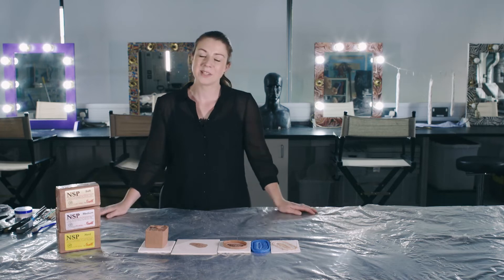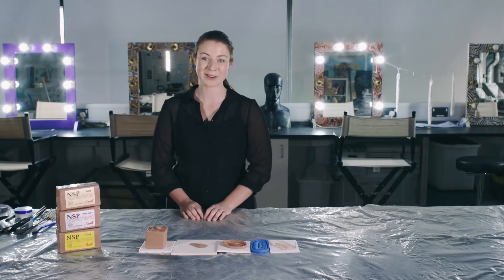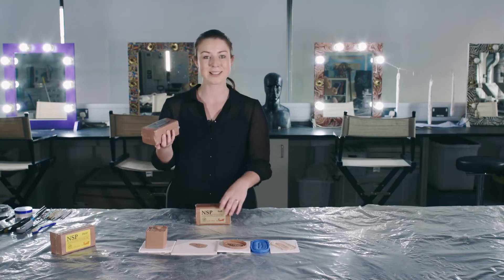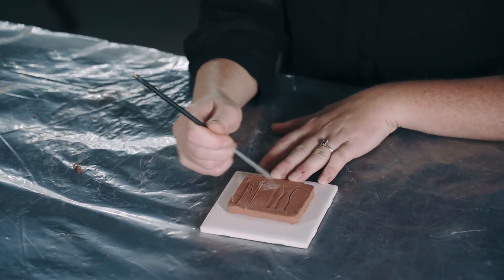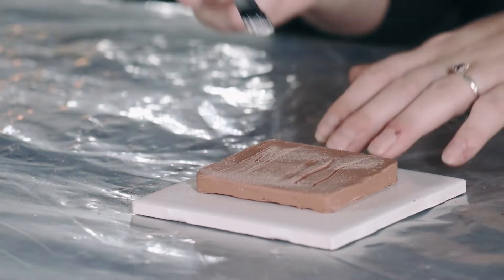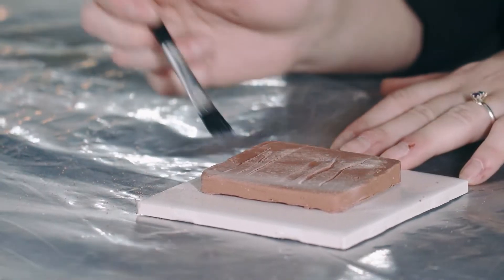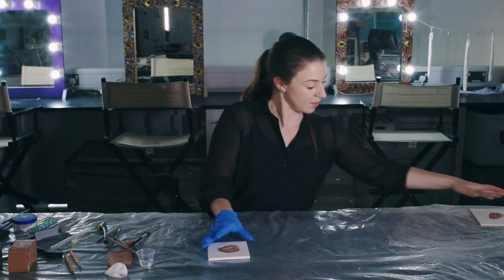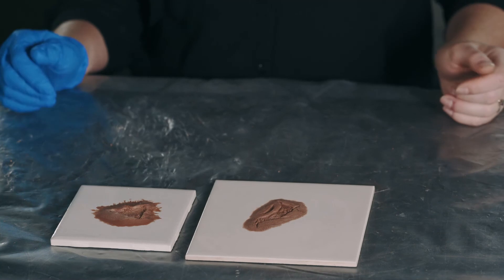Prosthetics: Sculpting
Sculpting prosthetics in Chavant clay